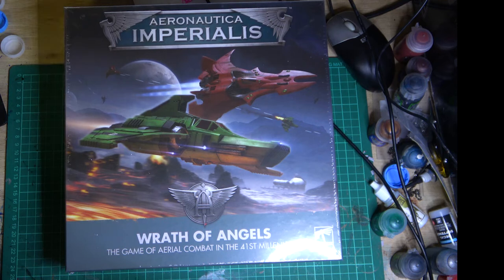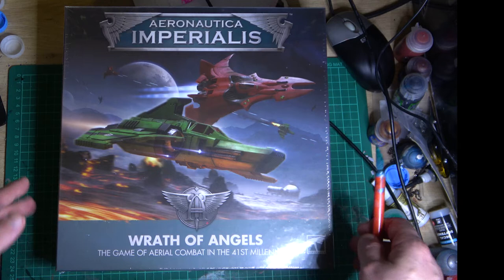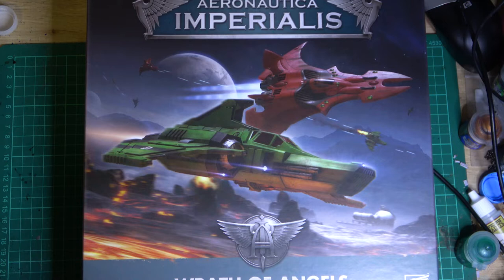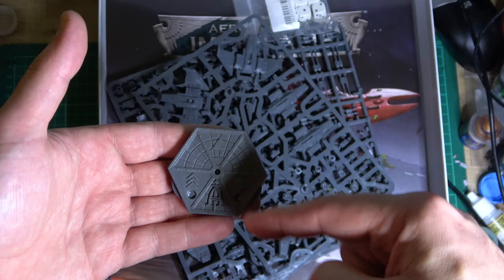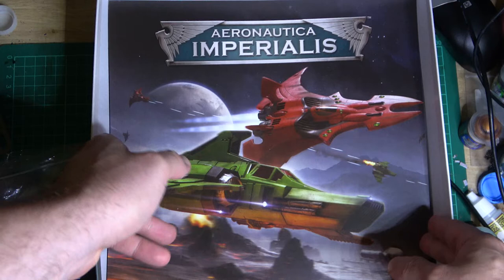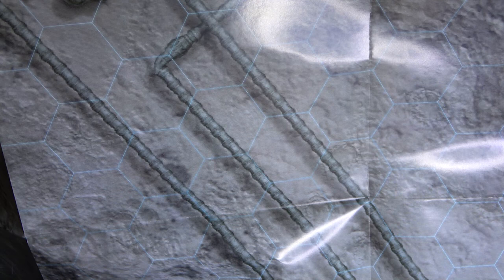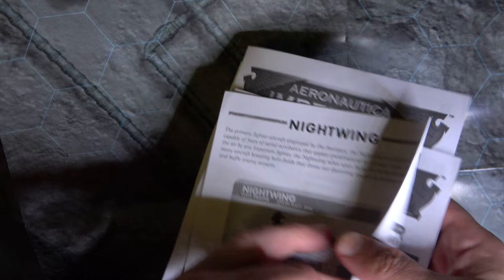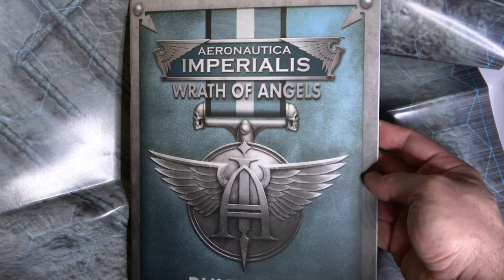Wrath of Angels Areonautica Imperialis UNBOXING Warhammer 40k Horus Heresy 30k 2021